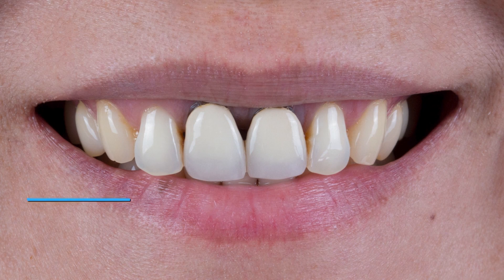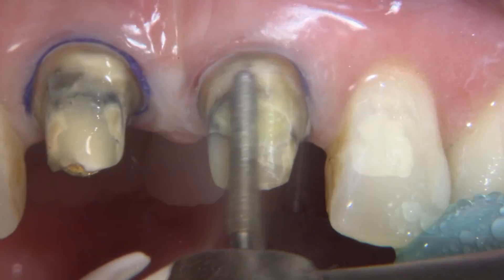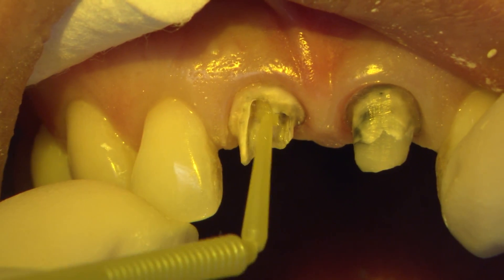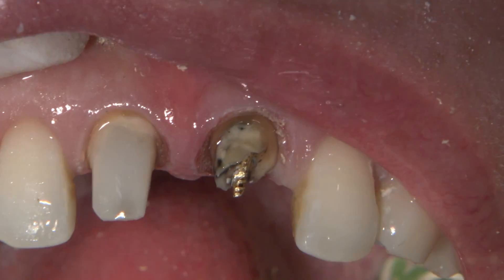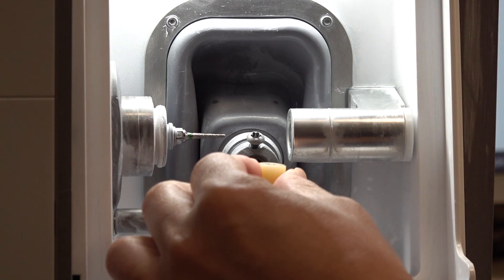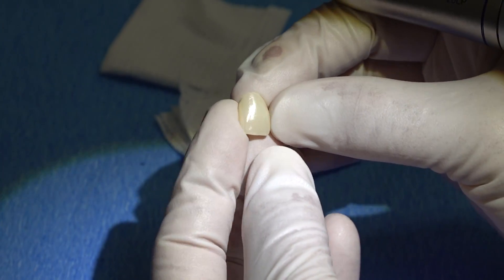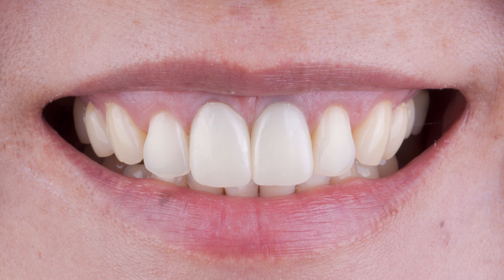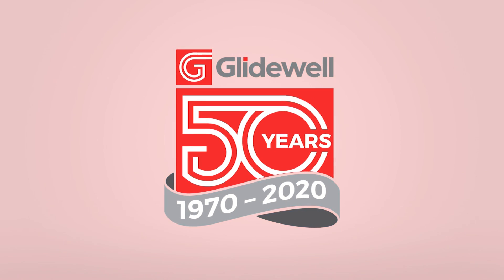Replacing Anterior PFMs with Chairside milled BruxZir® Esthetic NOW crowns.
In this episode, Dr. Manalili and Dr. Chi are replacing poor fitting PFMs in the anterior on #8 and #9. The Glidewell.io In-Office Solution was used to fabricate BioTemps NOW provisionals prior to endodontic retreatment on #8. The treatment was finalized with chairside milled BruxZir Esthetic NOW crowns.

⏱ TIMESTAMPS⏱
0:00 - Intro
1:08 - Appointment #1: Removing old PFM on #8 & #9
1:31 - Razor Operative™ Carbide
2:15 - Packing Size 0 Retraction Cord
2:59 - BioTemps® NOW
3:27 - Temp-Bond™ Clear
4:00 - Appointment #2
4:14 - 856/018 Fine Round-End Taper Diamond
4:32 - Slow Speed Round Carbide Bur
4:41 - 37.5% Phosphoric Acid Gel
5:05 - Scotchbond™ Universal Adhesive
5:15 - Para Post® Taper Lux®
7:46 - Ulrapak™ and Ultrapack™ E Retraction Cord
9:26 - For more info
10:11 - BruxZir® Adjustment & Polishing Kit
12:08 - Ivoclean
12:24 - Monobond Plus
12:40 - RelyX™ Ultimate
14:52 - Final BruxZir® Esthetic NOW on Tooth #8 & #9
15:46 - FREE CE at